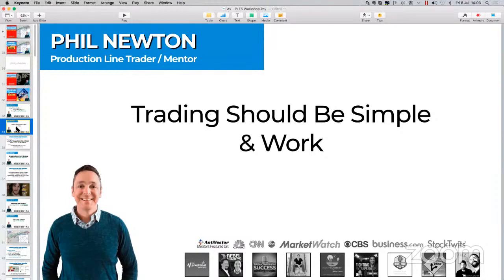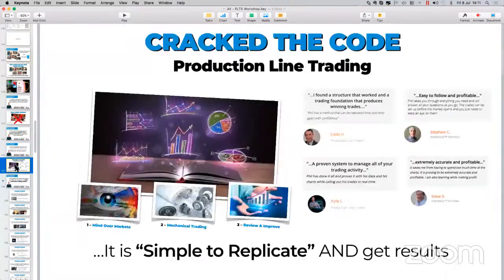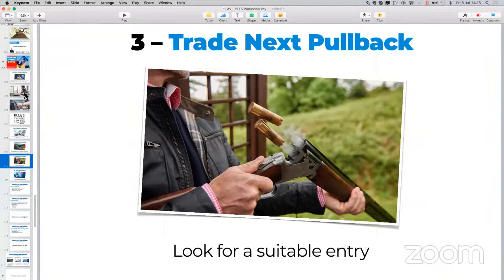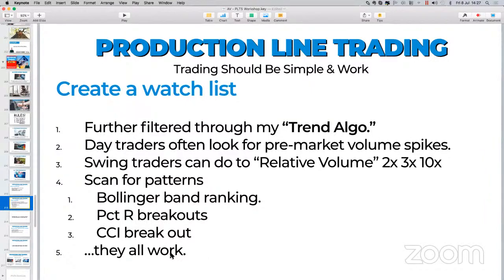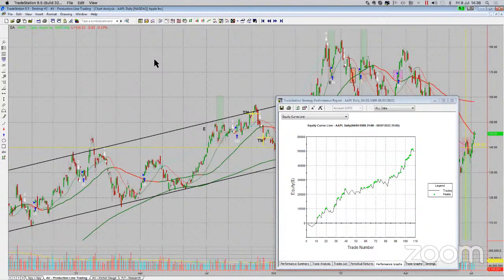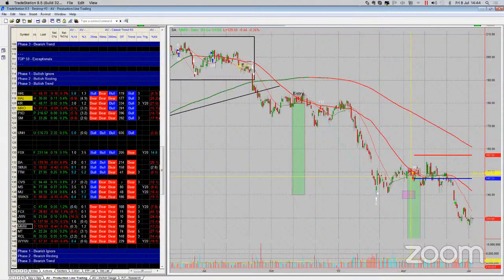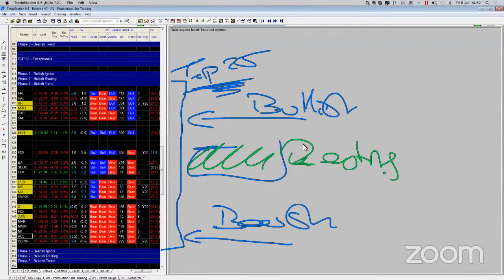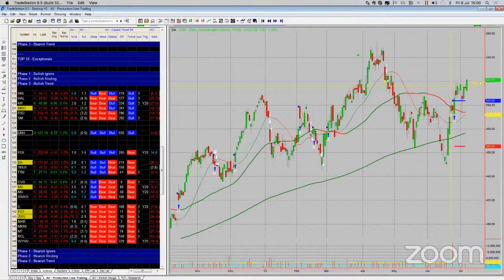20-minute Swing Trader - a Workshop by AntiVestor